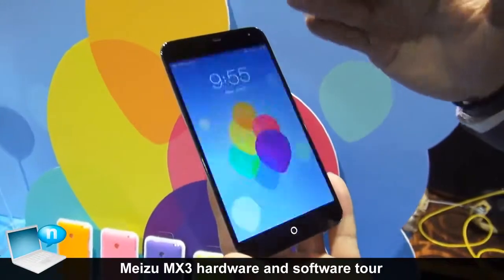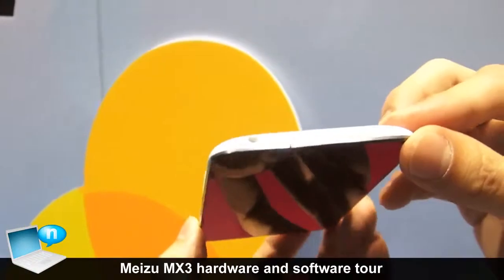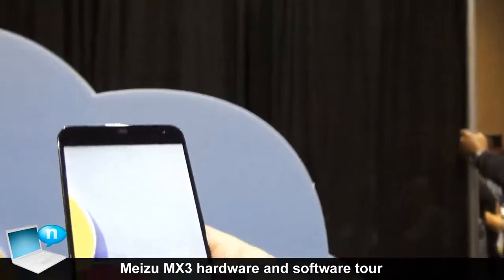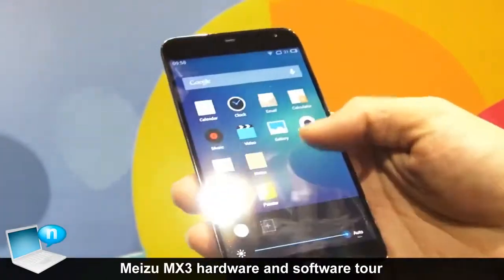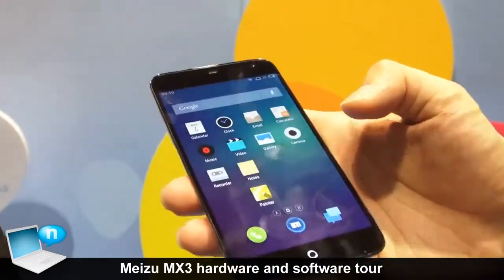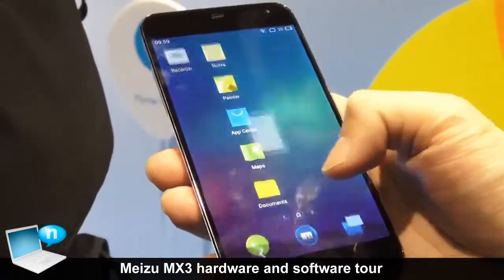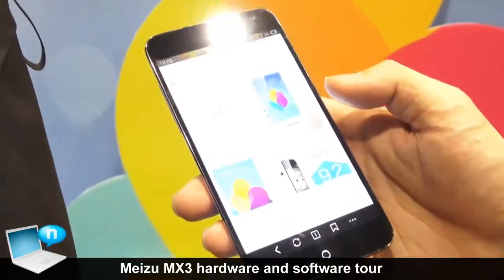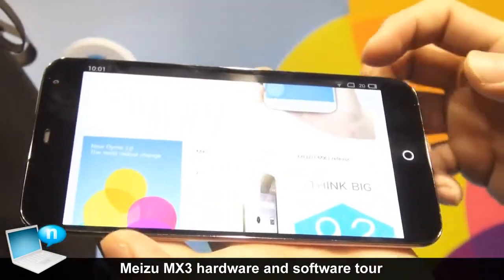Meizu MX3 hardware and software tour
the new Meizu MX3 is powered by Samsung Exynos 5 Octa chipset, and it comes with a large 5.1 inch display that support a resolution of 1,800 x 1,080 pixels. That's means it is a impressive device with a bezel around of display with just 2.9 mm thin and a handset profile equivalent of 9.1 mm. Its total weight is just 143 grams. ­ ­ SOCIAL Facebook: Twitter: Google+: YouTube: